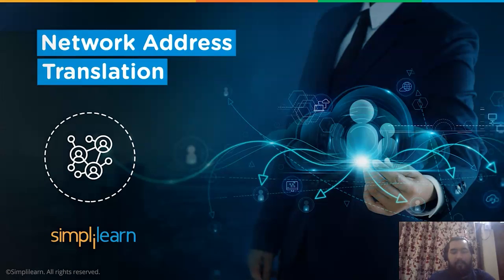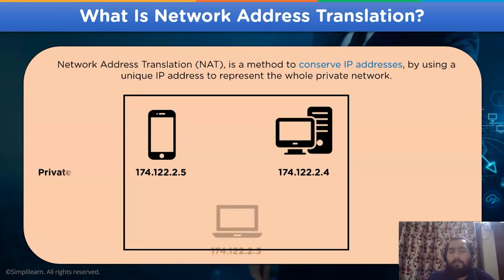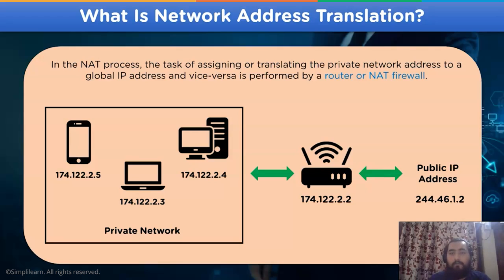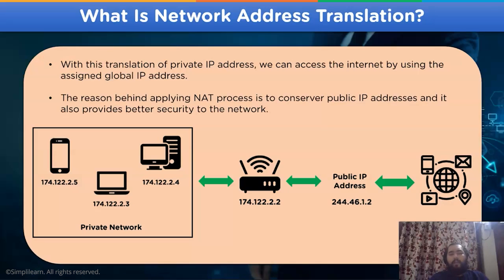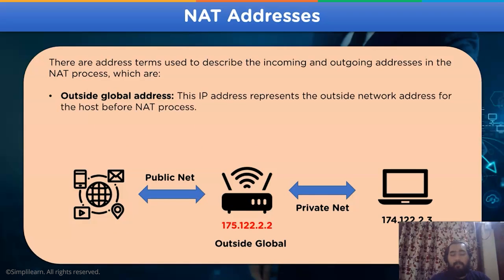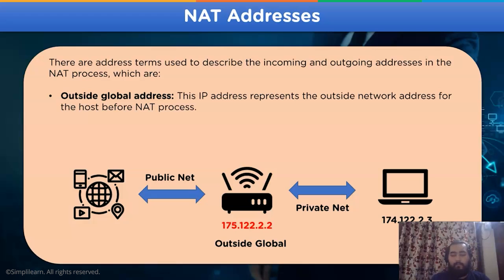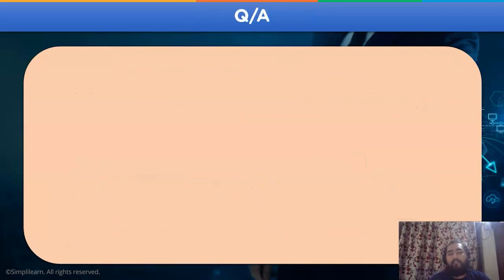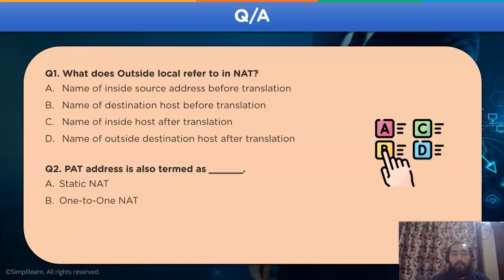Network Address Translation Explained | What Is Network Address Translation? | NAT | Simplilearn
In this video on 'Network Address Translation', we will understand the importance of NAT in the working of a network channel. The working of NAT is to translate the private IP address to public IP address, so as to allow it to connect to the internet.

Topics covered in this video on 'Network Address Translation' are:
1. What Is Network Address Translation?
2. NAT Addresses
3. Types of NAT
4. Advantages & Disadvantages

The Network Address Translation method, is the scheme designed to convert the public IP address to private IPaddress. This process is executed to allow the private IP address to communicate with the internet to access data and information. NAT process comprises of different types and is choosen according to the need of the network channel.

✅ Key Features

- 8X higher interaction in live online classes conducted by industry experts

✅ Skills Covered